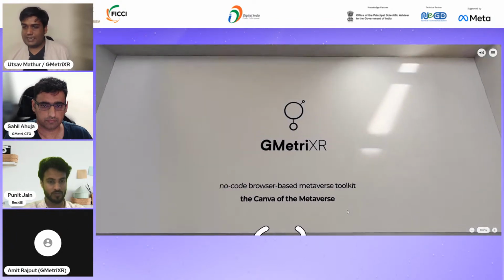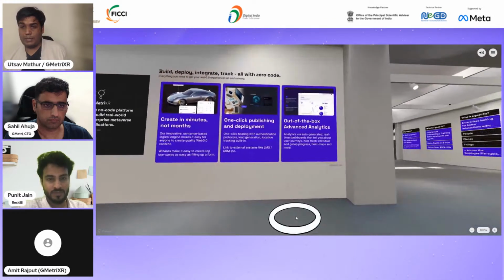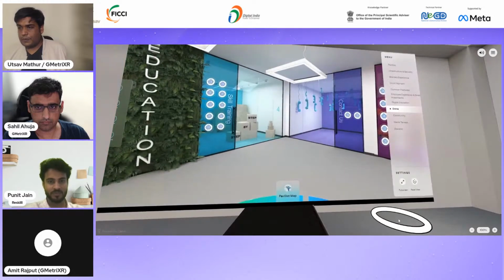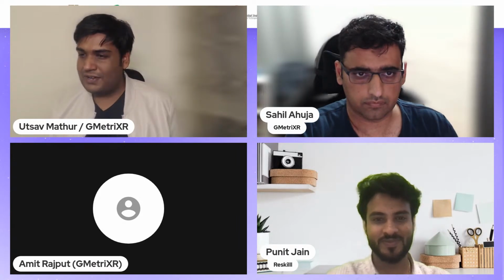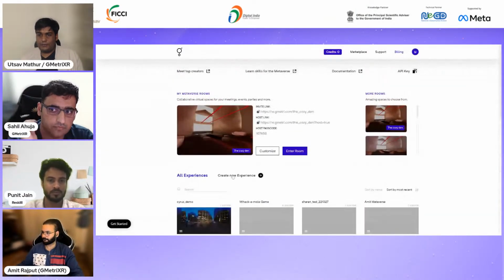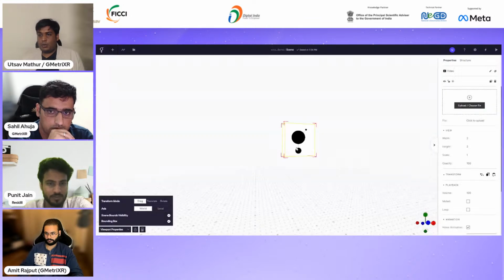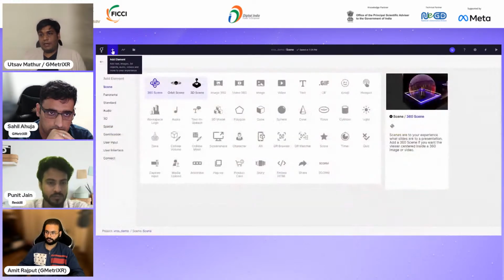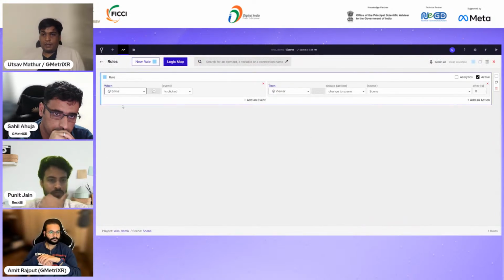AMA Project Explanation Session | XR Open Source Fellowship Program | GmetriXR